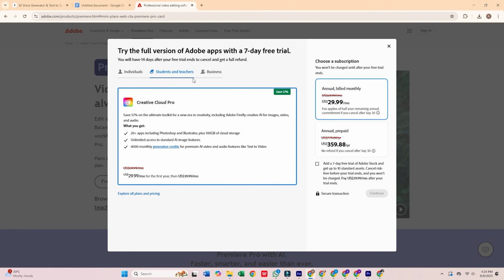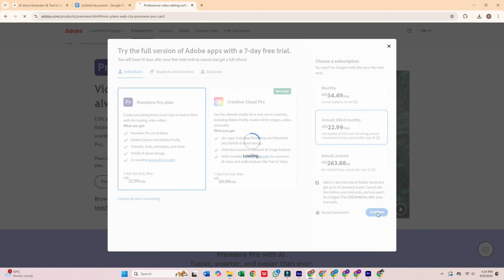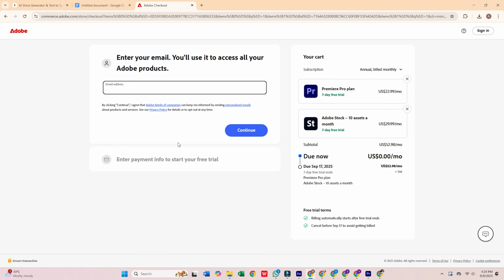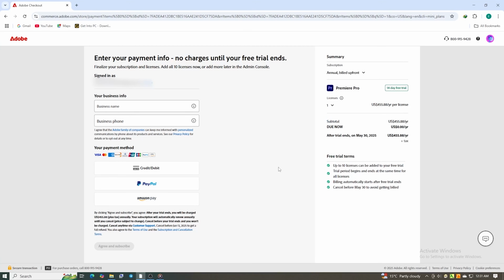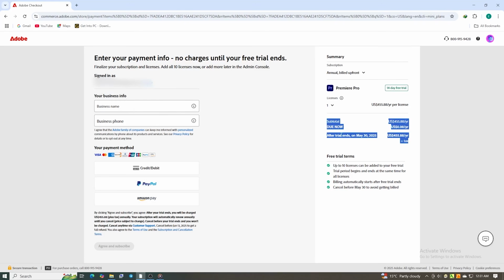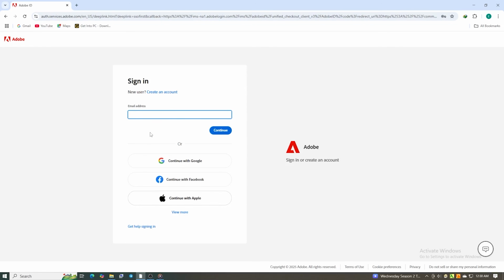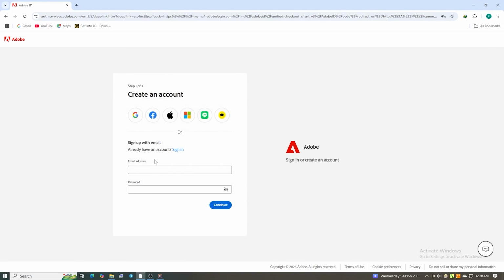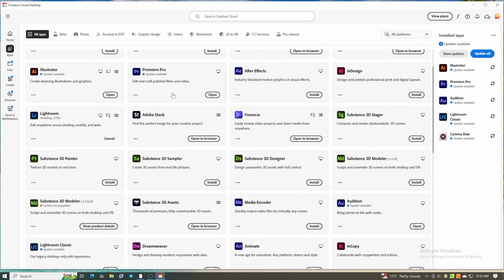How To Download Adobe Premiere PRO For Free on Pc & Mac (Official 2026 Guide)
👉 Download Official Adobe Premiere PRO

In this video, I’ll show you how to download Adobe Premiere Pro for free on both PC and Mac, guiding you through the process of accessing the free trial and installing it on your system in 2026. Today, learn how to download and install Adobe Premiere Pro with this Premiere Pro tutorial for beginners. This video walks you through the process of getting started with video editing using the Adobe Creative Cloud. Follow these steps to begin to edit a video like a pro and find the best video editor for your needs. Adobe Premiere Pro is one of the industry’s leading video editing software programs, offering professional tools for editing, color correction, audio mixing, and much more.